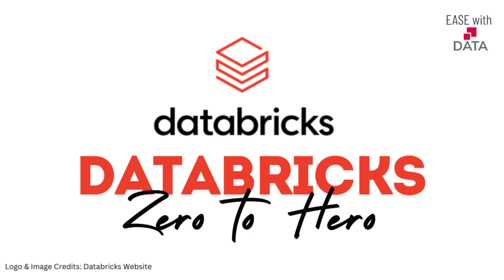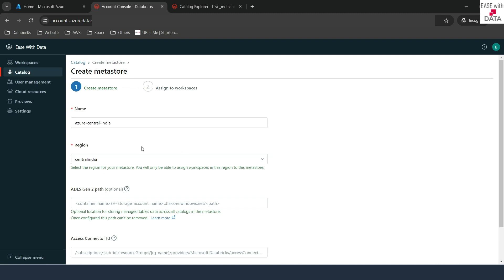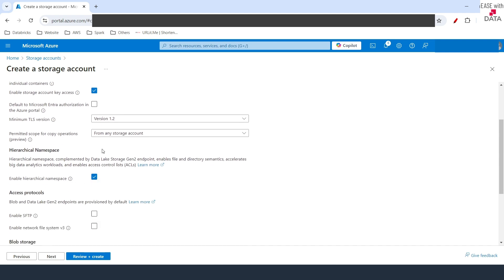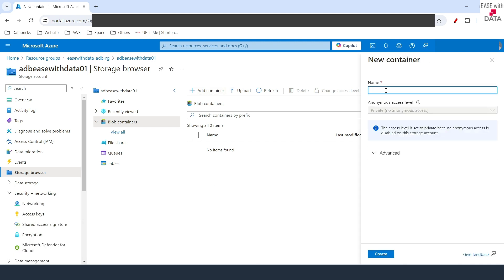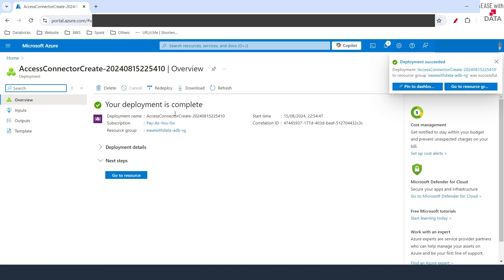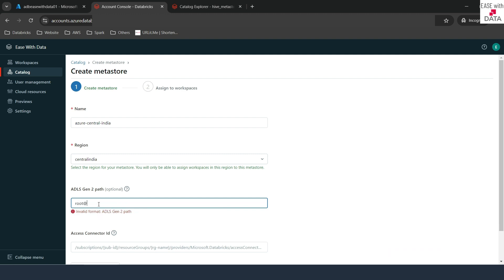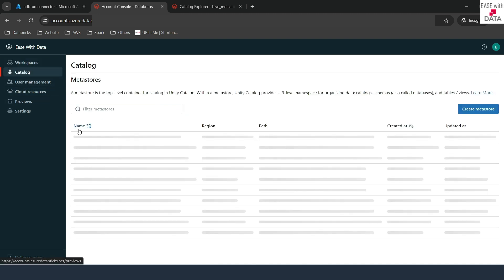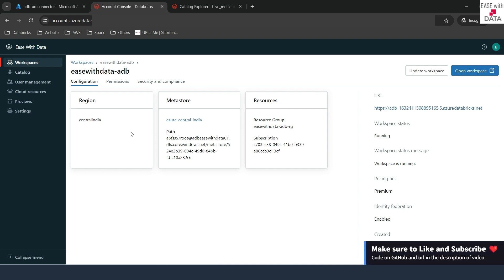10 Enable Unity Catalog and Setup Metastore | How to setup Unity Catalog for Databricks Workspace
Video explains - How to setup Unity Catalog for Databricks Workspace? How create a Metastore in Databricks? How to create a Storage account for Metastore? How to Assign Metastore to Databricks Workspace? How to Enable Unity Catalog for a Databricks Workspace ?

Chapters
00:00 - Introduction
00:11 - Setup Metastore for Databricks
01:43 - Create Azure Storage Account for Metastore
03:59 - Access Connectors for Azure Databricks
05:56 - Setup ADLS path for Metastore
06:47 - Assign Metastore to Databricks Workspace